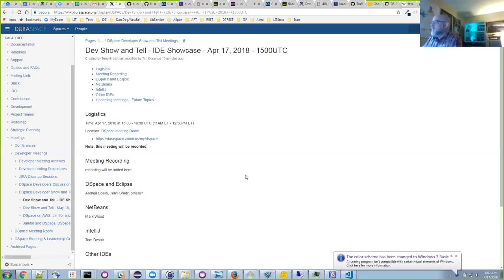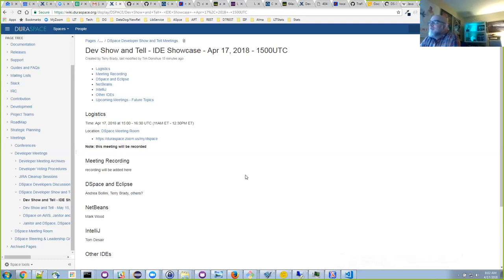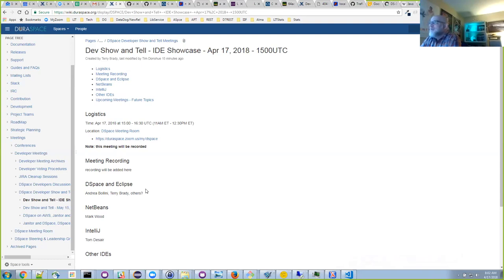DSpace Dev Show & Tell : 2018-04-17 - DSpace IDE Showcase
Showcase / Demos of Integrated Development Environments (IDEs), including Eclipse, IntelliJ, and NetBeans.